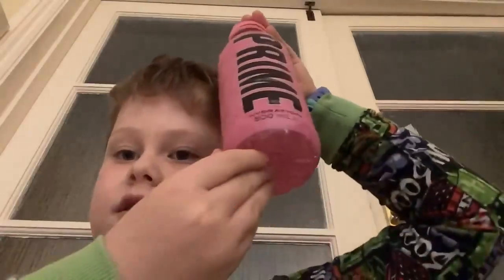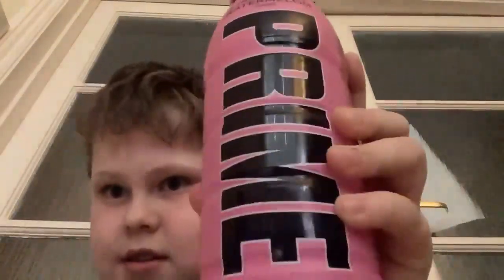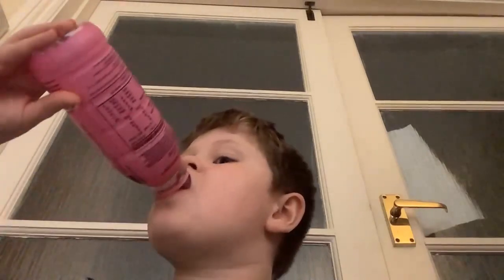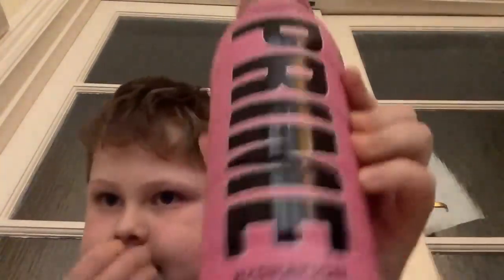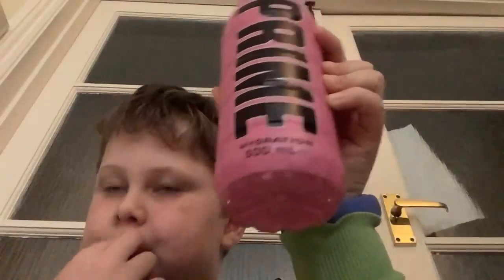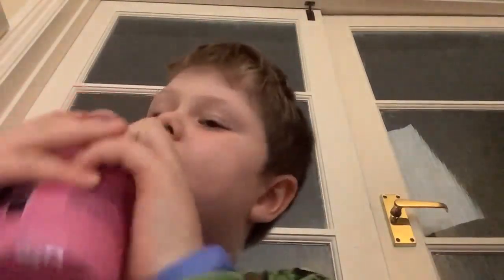Me trying Strawberry watermelon Prime pt2